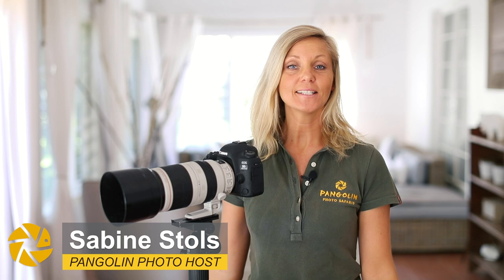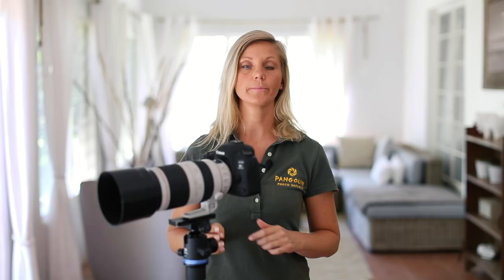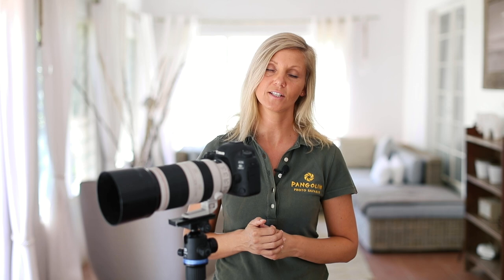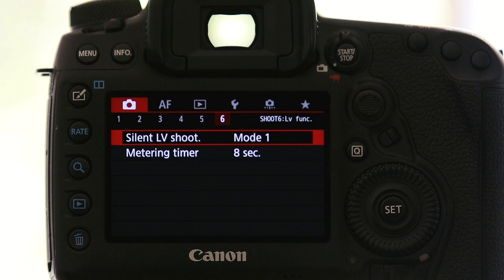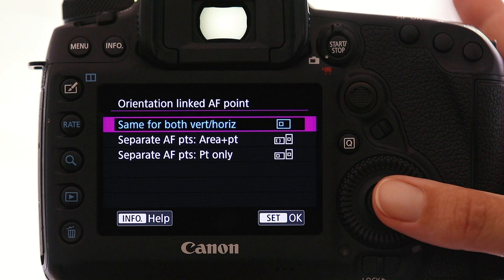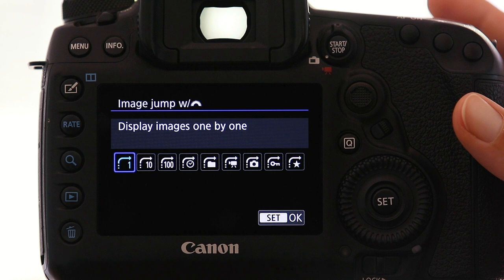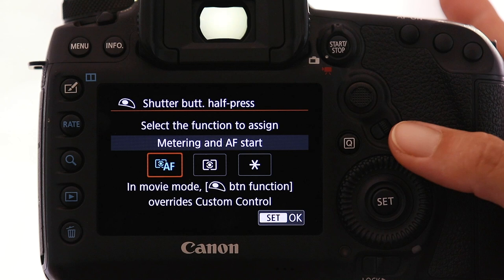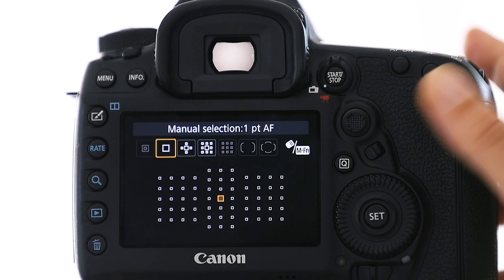Canon 5d Mark IV Settings For Wildlife Photography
In this video, Sabine goes through her Canon 5d Mark iv Settings For Wildlife Photography. Having reset her own camera back to the default settings she will walk you through each settings menu step by step to show you how she sets up her Canon 5D Mark iv settings. We hope it helps.

Timestamps

0:00 Introduction to Canon 5d Mark iv Settings For Wildlife Photography
2:30 The Shooting Menu
6:43 The Autofocus Menu
10:00 The Playback Menu
11:40 The Set-Up Menu
12:20 The Operations Menu

We are based in Northern Botswana in The Chobe National Park and we invite you to travel here, either virtually or physically, and we will do our very best to make you a better wildlife and nature photographer. Enjoy the channel.